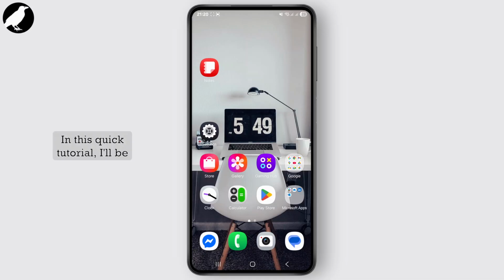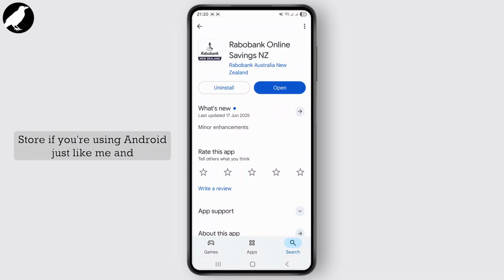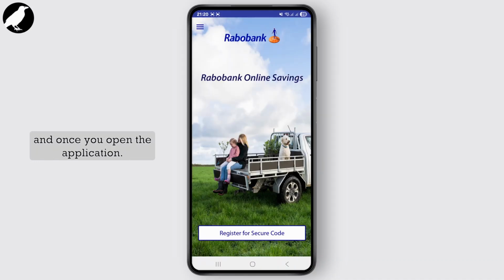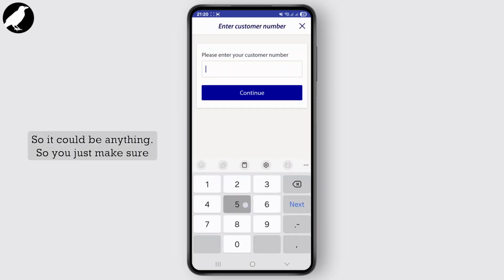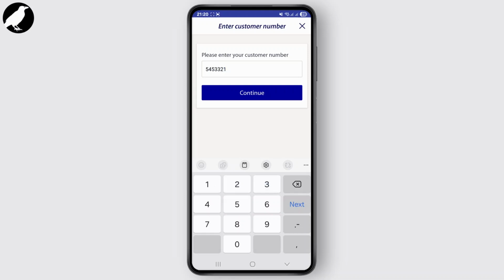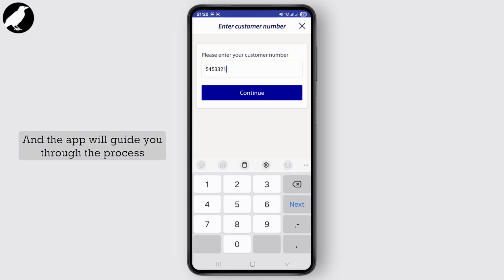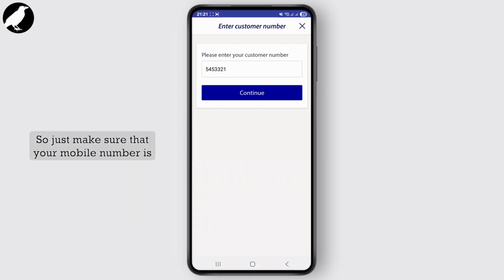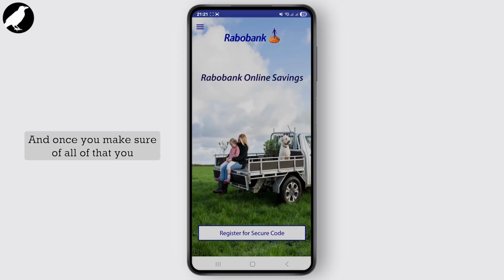How to Set Up Two Factor Authentication on Rabobank App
How to Set Up Two-Factor Authentication on Rabobank App (2025)! Want to enhance the security of your Rabobank account by setting up two-factor authentication? This video will guide you through the steps on how to set up two-factor authentication on the Rabobank app quickly and easily. Whether you're asking, "How do I enable two-factor authentication on the Rabobank app?" or need help with the security features, this tutorial has you covered. Learn how to register your device for Secure Code and protect your account with an extra layer of security. Watch now to see how you can set up two-factor authentication on the Rabobank app today!
Timestamps:

00:00 How to Set Up Two-Factor Authentication on Rabobank App
00:10 How Do I Enable Two-Factor Authentication on the Rabobank App?